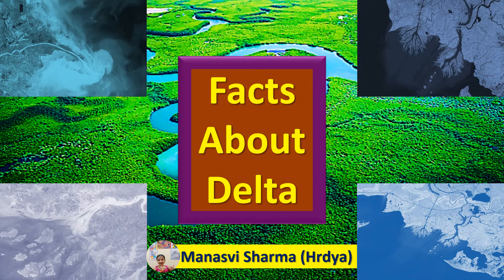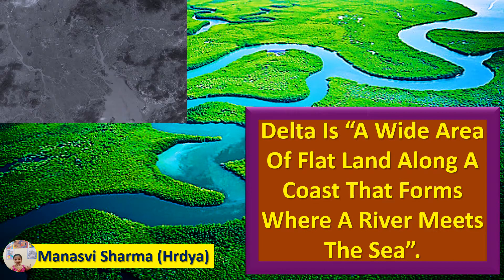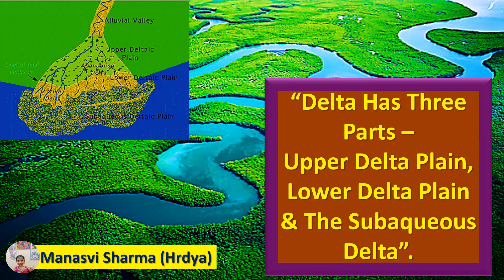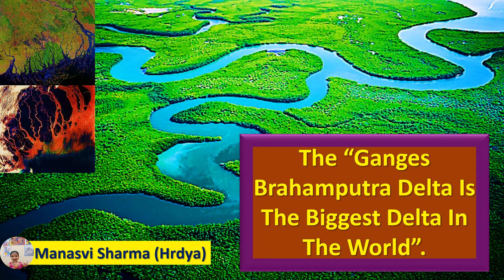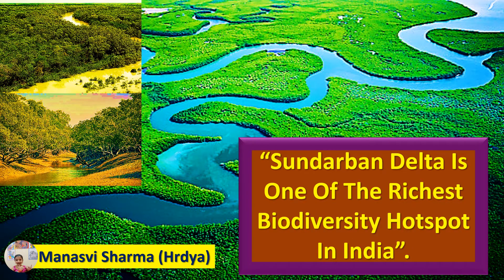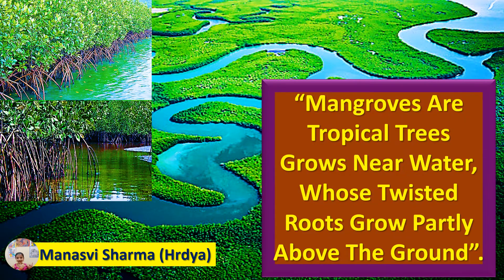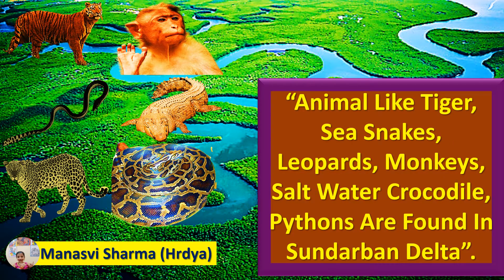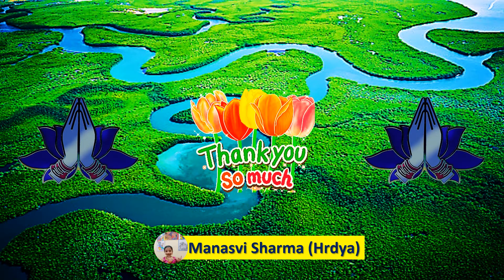Know 🤔 Interesting 🤔 Facts 🤔 About 🦚🦚 Delta 🦚🦚(By Manasvi Sharma)